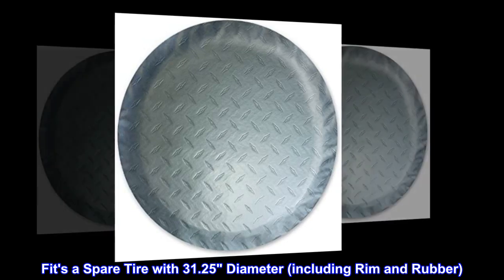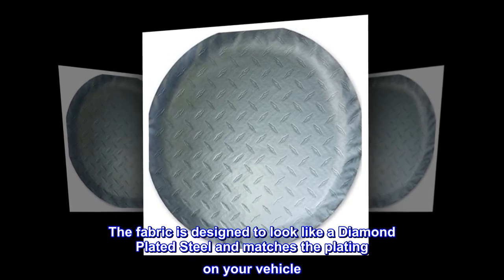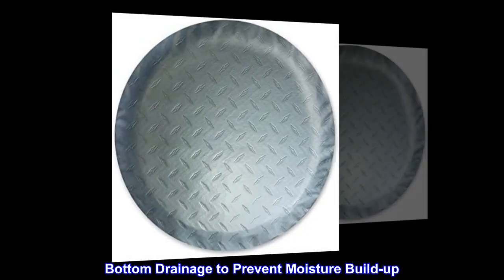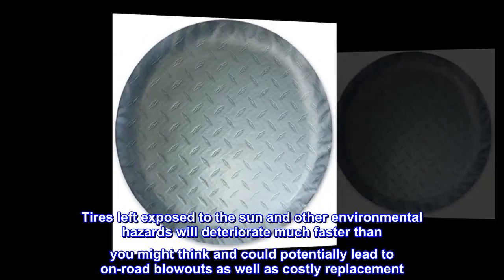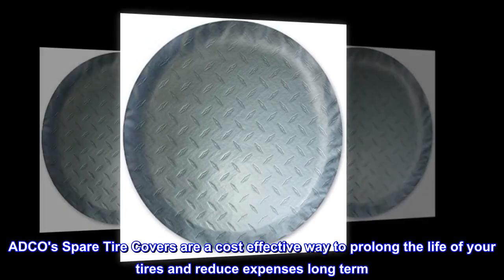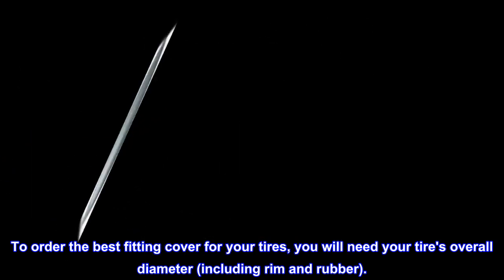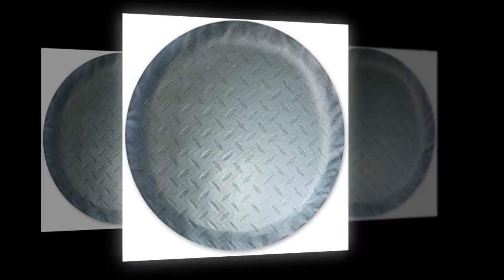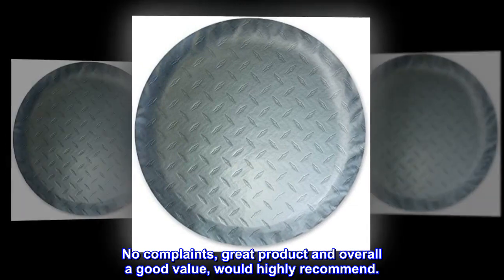ADCO 9753 Silver Diamond Plated Steel Vinyl Spare Tire Cover C, (Fits 31 1/4" Diameter Wheel)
Fit's a Spare Tire with 31.25" Diameter (including Rim and Rubber)
The fabric is designed to look like a Diamond Plated Steel and matches the plating on your vehicle
Secures with an elastic inside hem for a snug fit
Super Heavy Duty Vinyl Construction, UV and Cold Crack Treated
Bottom Drainage to Prevent Moisture Build-up
Protect your vehicle's spare tire from the environment with these durable wheel covers by ADCO, featuring Diamond Plated Vinyl design. Tires left exposed to the sun and other environmental hazards will deteriorate much faster than you might think and could potentially lead to on-road blowouts as well as costly replacement. ADCO's Spare Tire Covers are a cost effective way to prolong the life of your tires and reduce expenses long term. To order the best fitting cover for your tires, you will need your tire's overall diameter (including rim and rubber).

Size Up
Excellent product, very well made with durable fabric. Order one size up due to fabric weight. Aluminum deck plate color reflects sunlight which should add to life. No complaints, great product and overall a good value, would highly recommend.